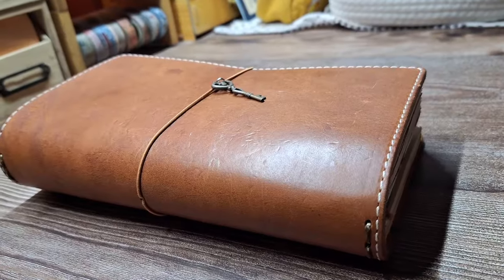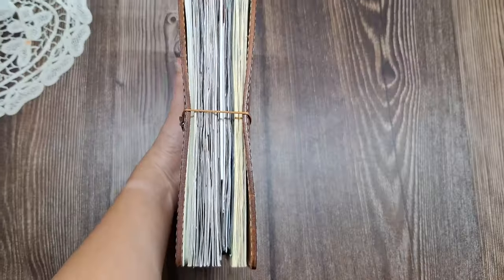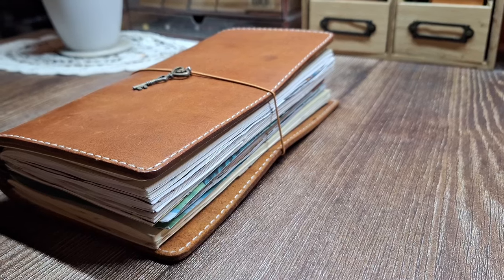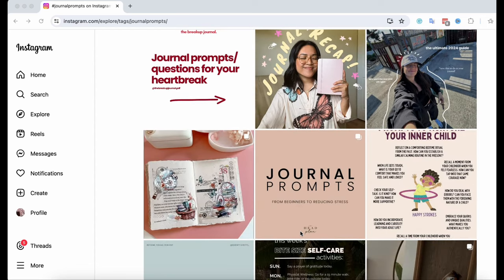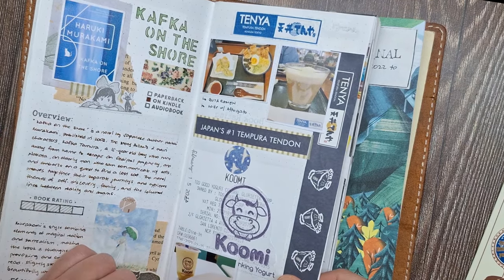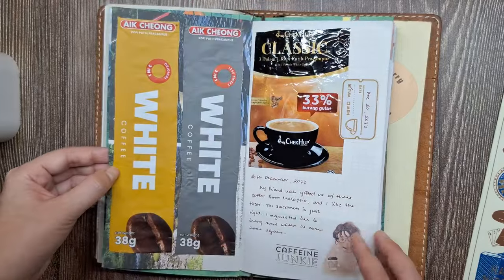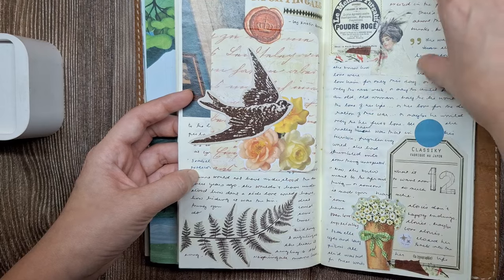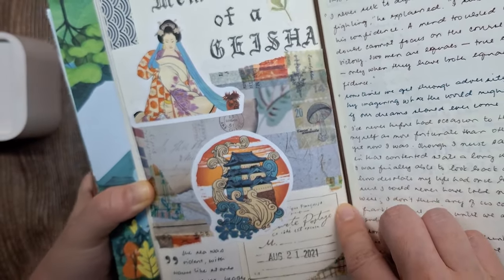My Traveler's Notebook Setup for Creative Journaling 🎨📒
📔✨ Welcome to my Traveler's Notebook Setup for Creative Journaling featuring the beautiful Chic Sparrow Creme Brulee! In this video, I share my detailed TN setup (for my creative journals) and how it has enhanced my journaling practice. Discover the versatility and charm of Traveler's Notebooks and get inspired to customize your own! 🖊️🎨

Traveler’s Company Traveler’s Notebook (026 Dot Grid, regular size) refill insert
Midori Traveler’s Company Traveler’s Notebook (025 MD Paper Cream, Regular Size) Refill insert -